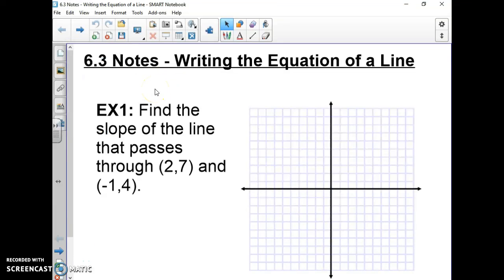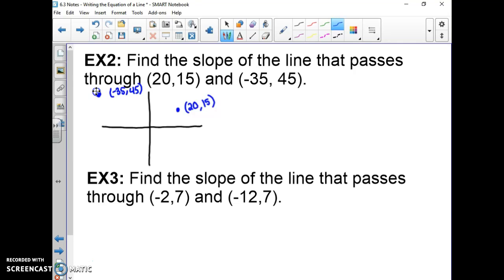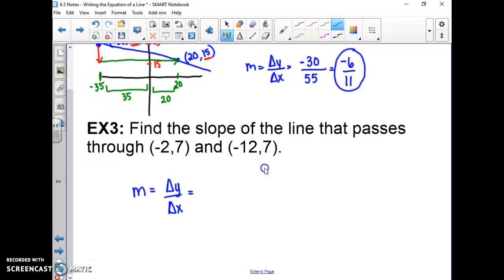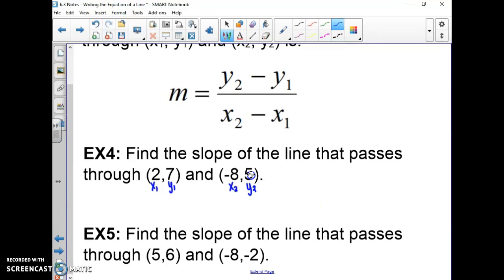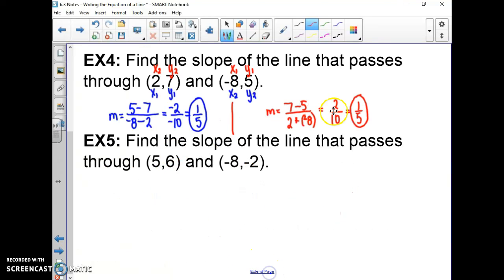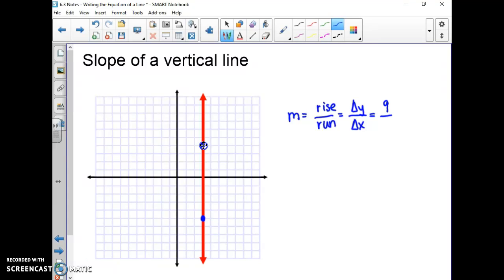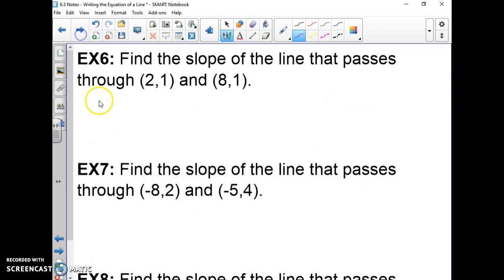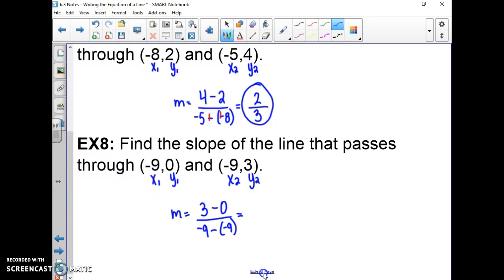6.2 Notes - Part A - Writing Equations of Lines